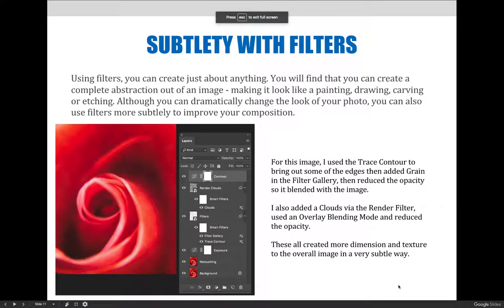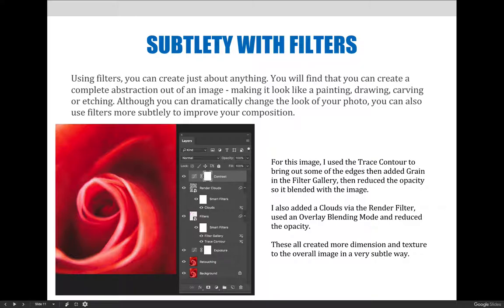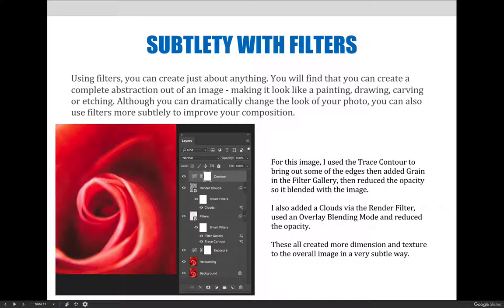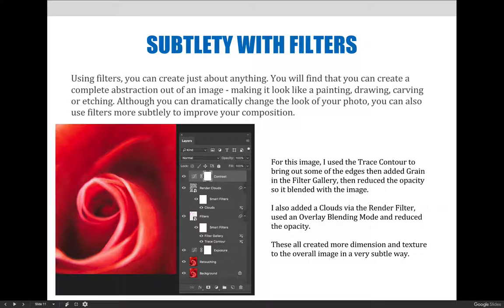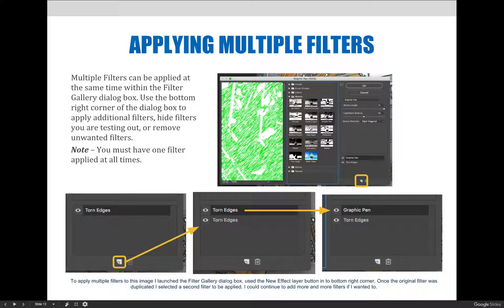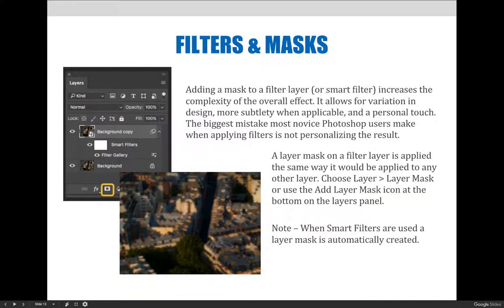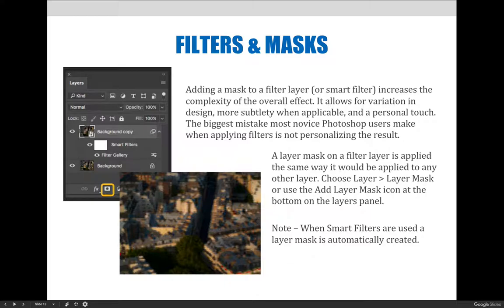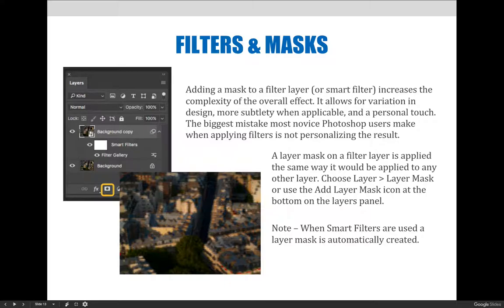ART 1280 – Module 05 / Filters (VIDEO 05)